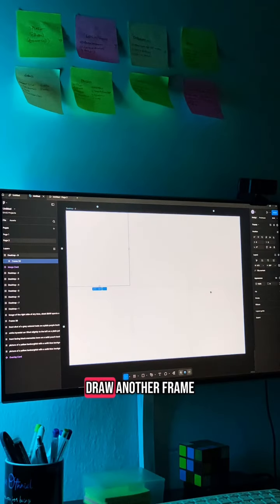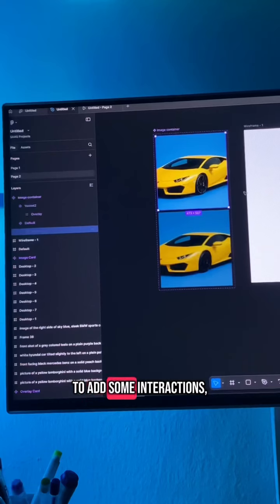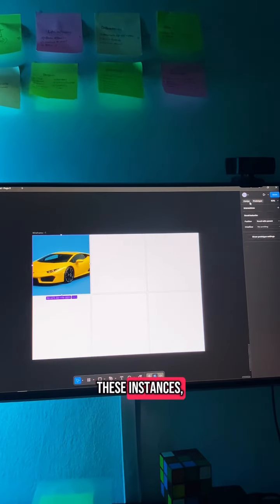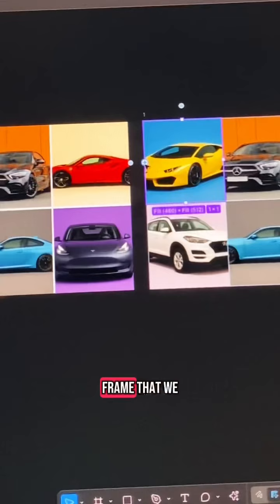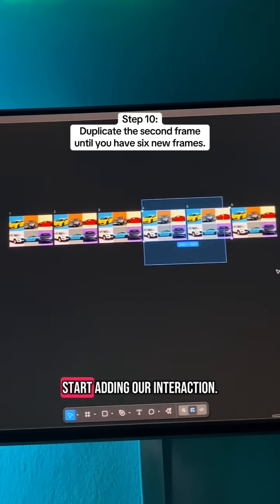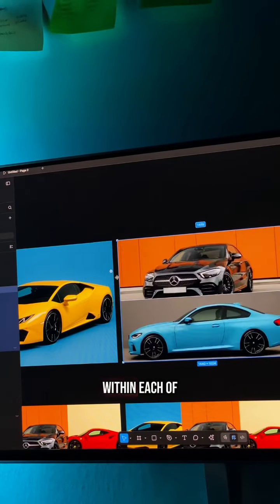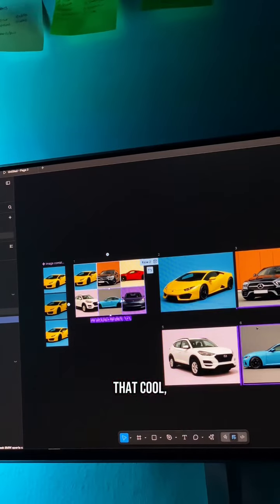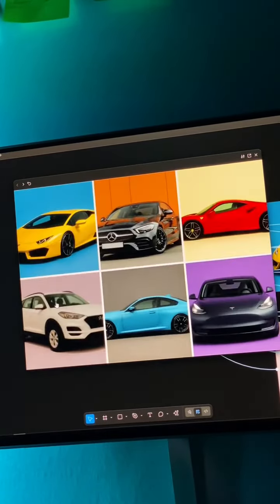Create this supercool card interaction using Figma Grid!